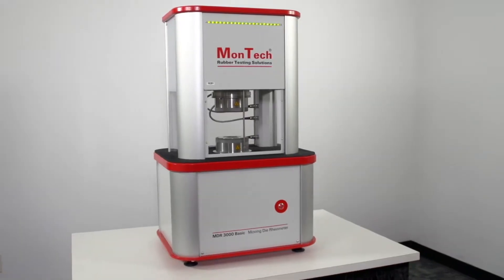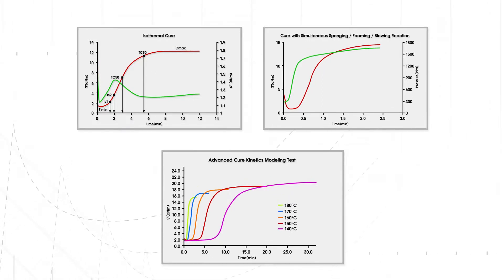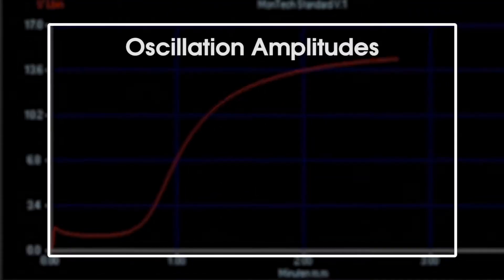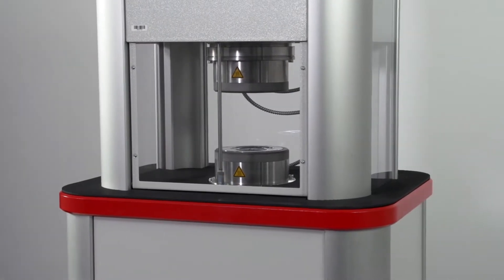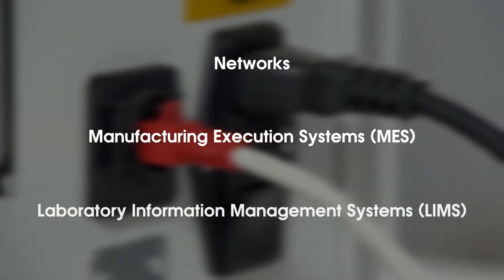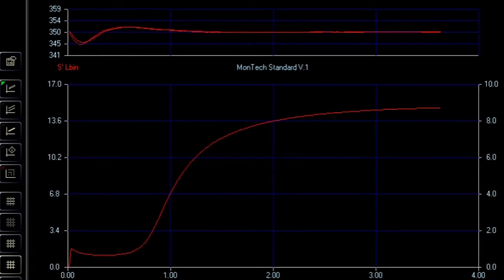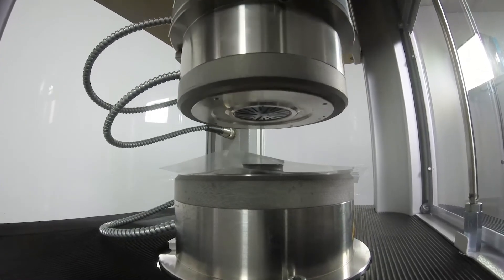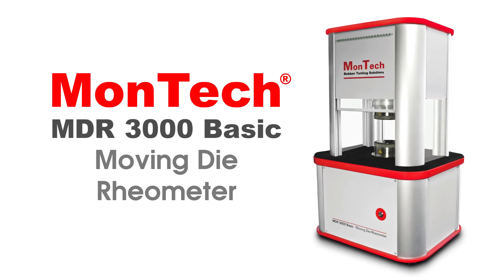MonTech MDR 3000 Basic Moving Die Rheometer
Simplicity, accuracy and repeatability. The moving die rheometer (MDR) is quickly becoming the standard instrument for rubber cure modeling. The MonTech MDR 3000 Basic is the most technologically advanced entry-level rubber MDR for quick cure checks. With its sealed frame, particles like carbon black cannot enter the unit, enabling the MonTech MDR to be placed right next to the mixer or in any laboratory.

Why should rubber product manufacturers have an MDR?
1. Verify raw materials
2. Verify in house mixing
3. Basic processing checks
4. Keeping rubber vendors accountable

For more information on the MDR 3000 Basic Moving Die Rheometer

The technological requirements in the factory are rapidly changing. All rubber laboratories need to be more connectable so data can be analyzed a faster and more predictive rate. All MonTech MDRs fit safely within the smart factory, or industry 4.0 trend, to grow with demanding technological changes.